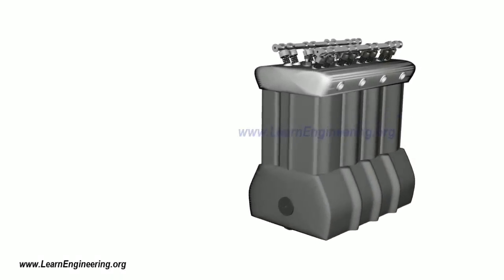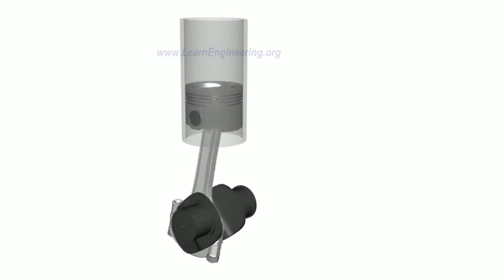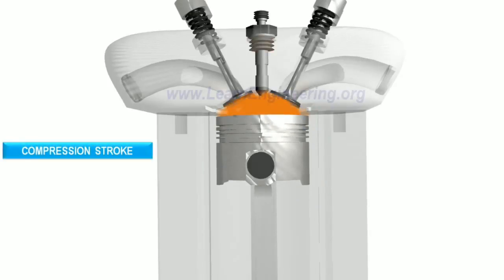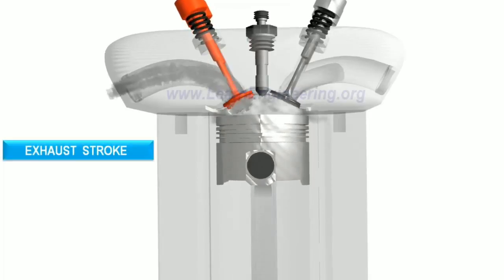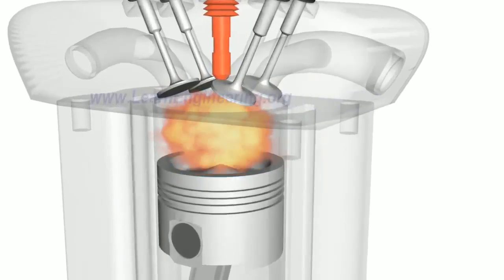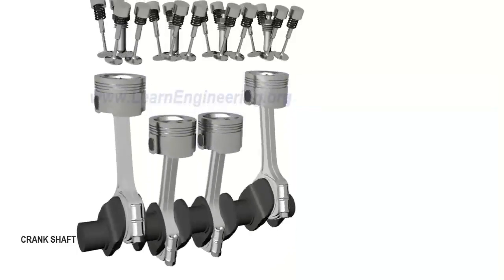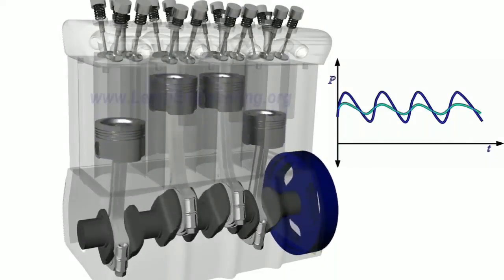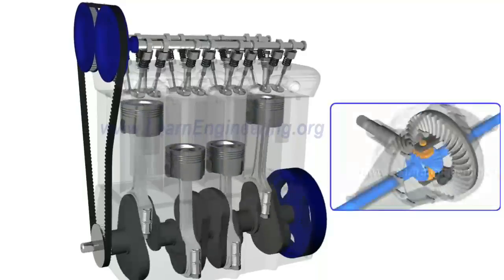Working animation of diesel engine in Tamil |🚗 Vijayakrishna VK 🚗| learn in தமிழ்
More Support = More Videos = Following me 👇😎👇 ______________________________________________________________________________________________________________________________________________________________________________________________________

Diesel Engine the most efficient of all IC engines.
It's very simple to learn about diesel engine
Learn to design and build diesel engine.

9 INTERESTING FACTS ON DISEAL ENGINE:

1.Diesel engines compress air to one out of 20 parts per volume. After the compression process, it then sends a small amount of fuel into any of the six (or four) diesel cylinders.

2.Diesel engines are now estimated to have at least 45 MPG (miles per gallon) of highway mileage and can get up to 50 MPG on the road.

3.Diesel fuel is more efficient than gasoline engines. With gas engines, only 20% of the fuel actually moves the vehicle and the rest is lost to friction, noise, or other engine functions. Diesel engines, however, can reach 40% efficiency and more, making it much easier to move heavy vehicles and not exude a lot more fuel.

4.Diesel technology is constantly evolving. Thanks to tech improvements, diesel emission controls are much more effective and are available in smaller packages. They can now be downsized from six cylinders to four in any kind of diesel vehicle.

5.Thanks to Net Zero diesel fuel delivery services, diesel drivers can operate these powerful vehicles and be more environmentally friendly. Commercial diesel suppliers can calculate the greenhouse gas emissions associated with an entire organization’s diesel fuel usage and purchase carbon offsets to reduce wholly 100% of the emissions.

6.We actually produce roughly 100 times more biodiesel than we did only a decade ago. In 2002, the U.S. produced roughly 10 million gallons of biodiesel fuel, which is a large number for sure. Just about 10 years later, however, we produced 969 million gallons of biodiesel.

7.Today’s diesel engines can last extremely long on the roads. They can go anywhere from 400 miles to nearly 800 miles on a single tank of gas.

8.Despite a common misconception, diesel fuel is actually not that dirty at all. The U.S. Environmental Protection Agency (EPA) requires all diesel engines to meet the same exact pollution criteria as gas engines do. It’s true that diesel engines in the past weren’t as clean as gas engines, but any vehicle from 2007 or later is much cleaner.

9.Diesel cars and trucks can also start up right away. Rather than waiting for all the cylinders to warm up like what was necessary for past diesel drivers, engines today are able to instantly start up and be ready for long hauls.